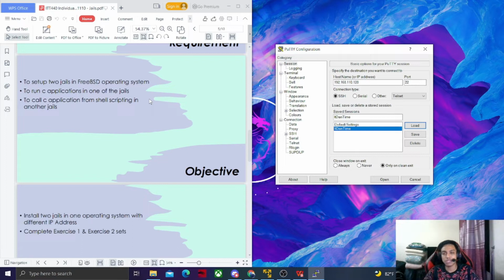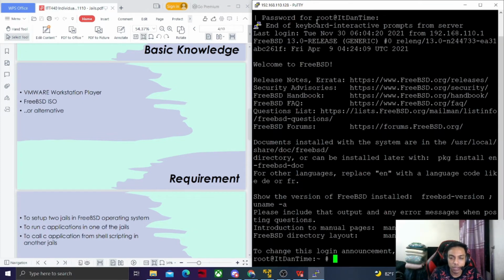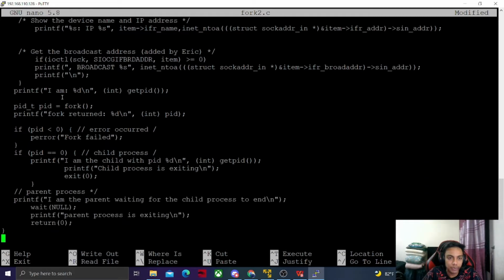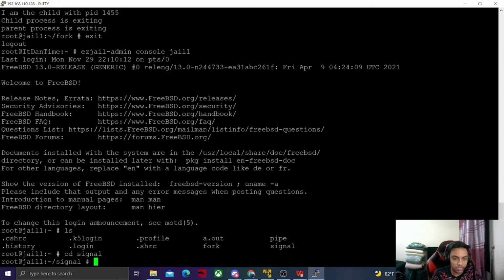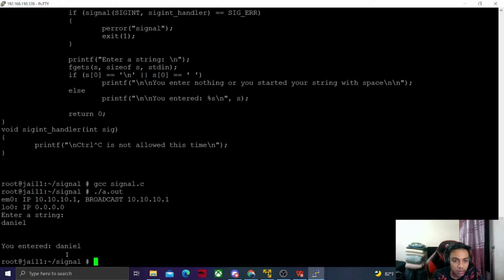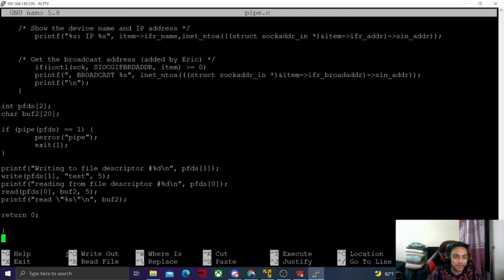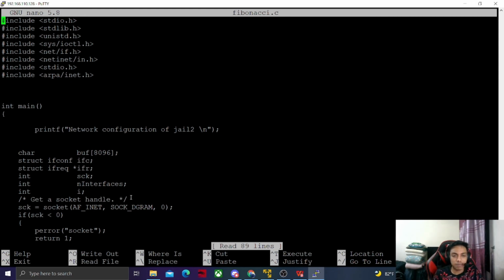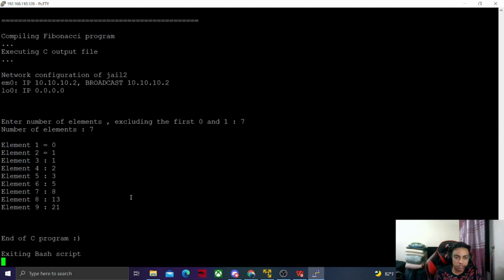ITT440 Individual Project 2021114993 - Jails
Name : Mohamad Daniel Hakim Bin Nor Azam
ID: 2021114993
Group: M3CS2554A